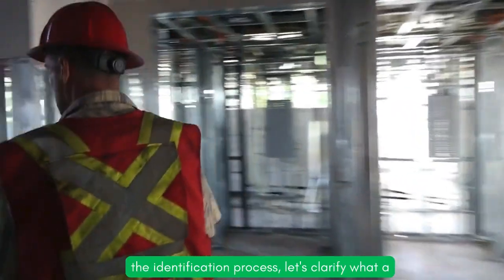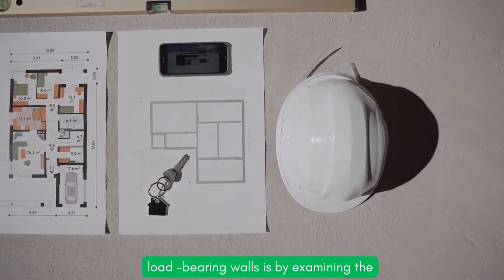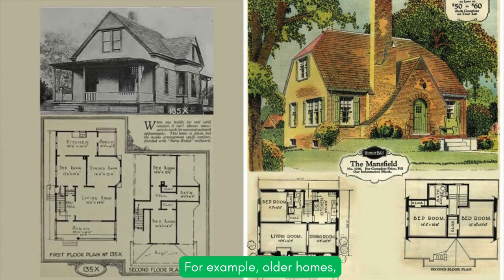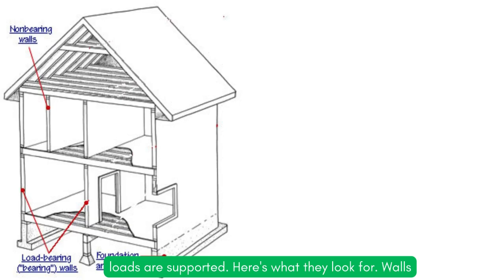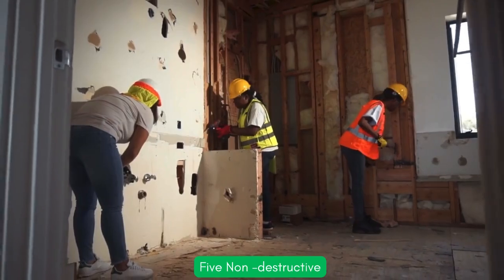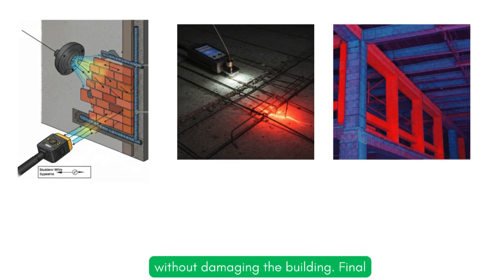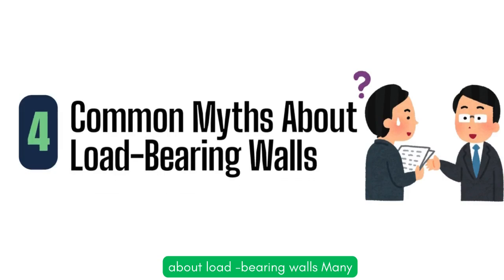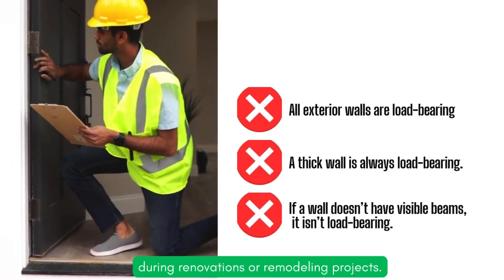Load Bearing Walls in Buildings | Beginners Guide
In this video, we'll explore the steps structural engineers and construction professionals take to determine if a wall is load-bearing. Removing a load-bearing wall without proper assessment can lead to severe structural damage and compromise the entire building.